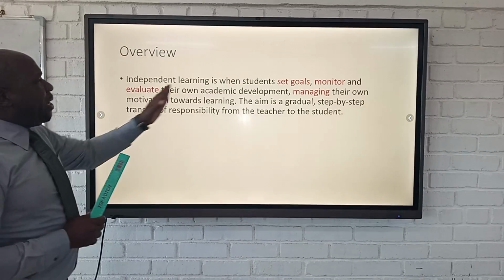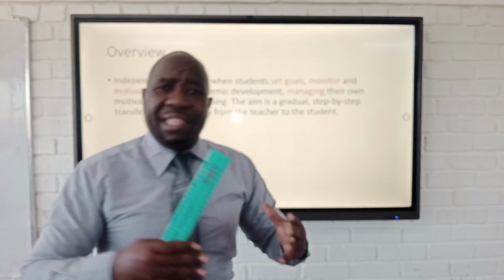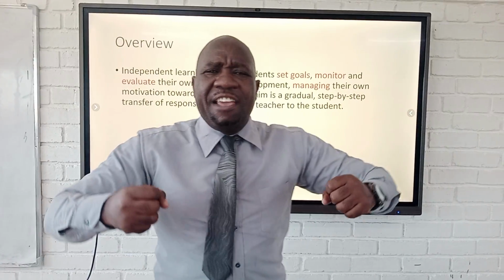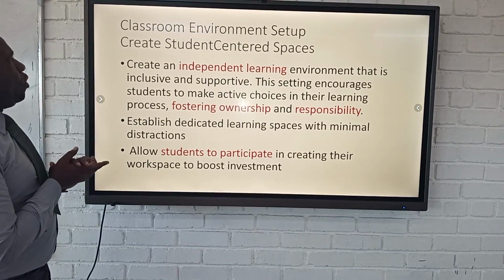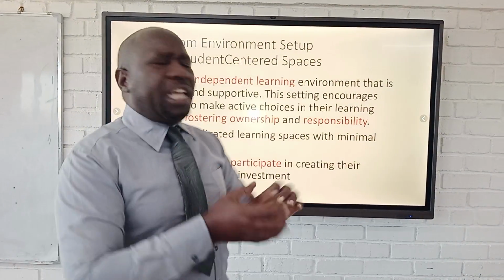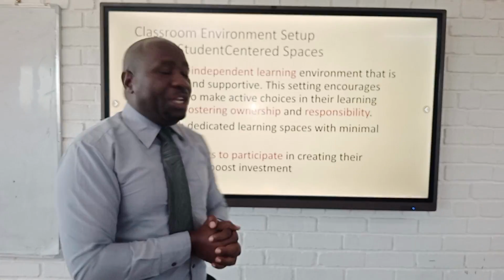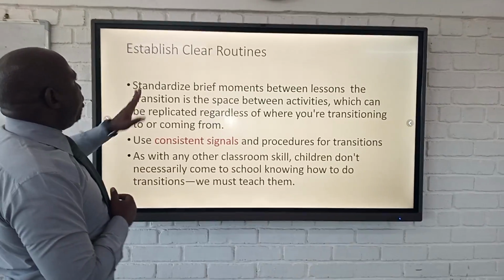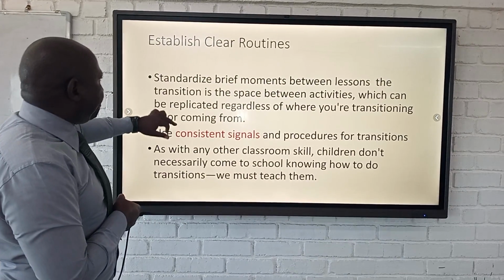Students independence in the class